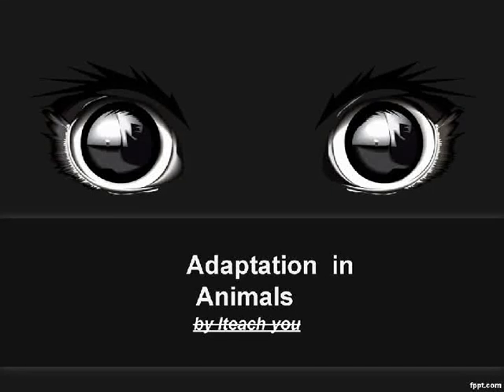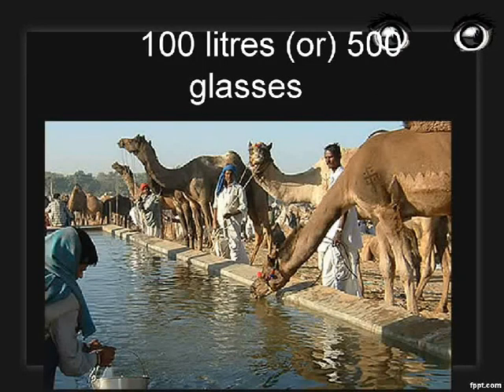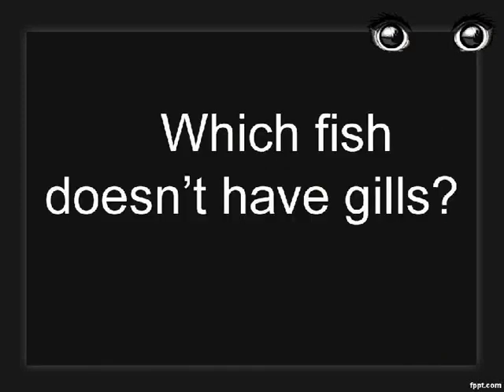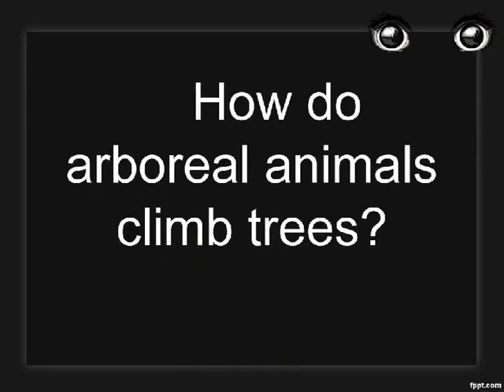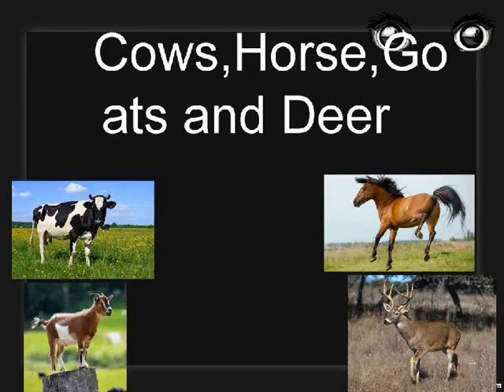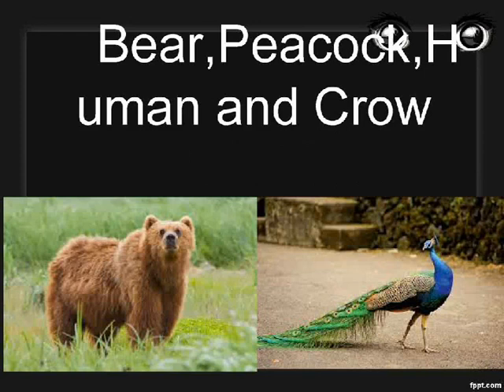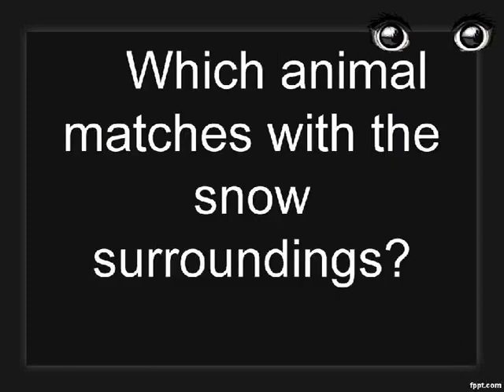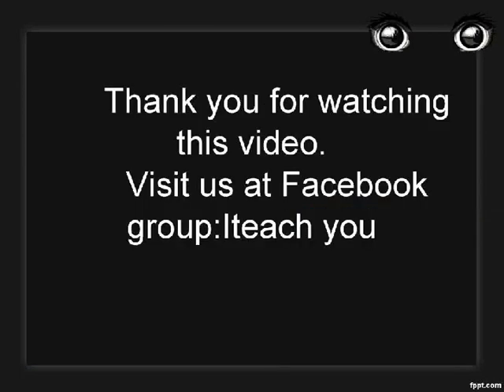Adaptation in Animals-Class4-SCIENCE-NSO,NSTSE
This video describes about adaptation in animals..How does an animal adapt to the surrounding?How does an animal change when there is enemy around?
The adaptation in animals covers class4 science syllabus..This video is useful for NSO and NSTSE exam